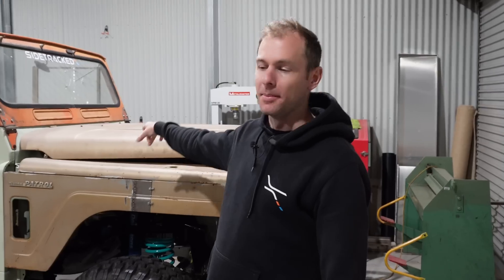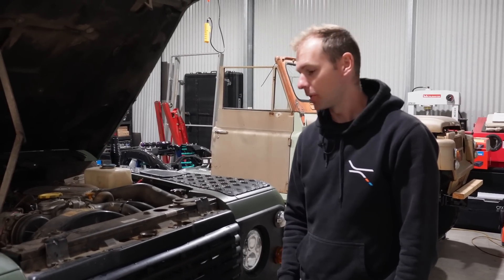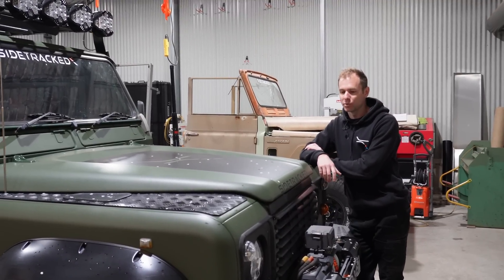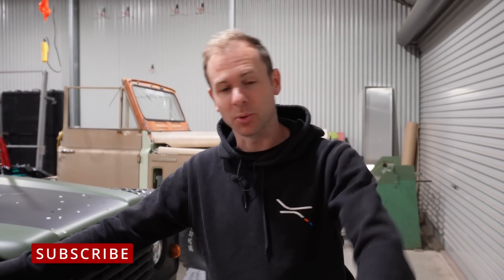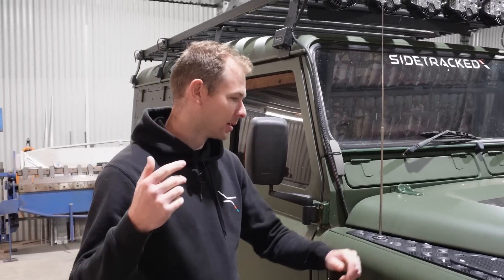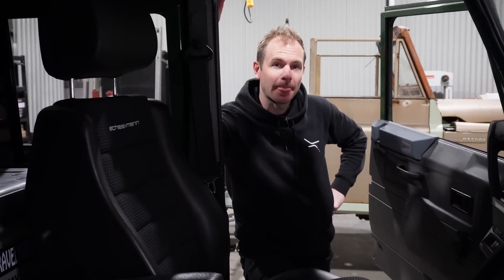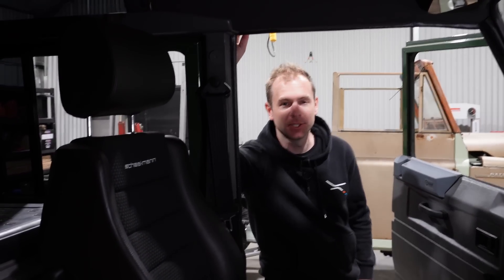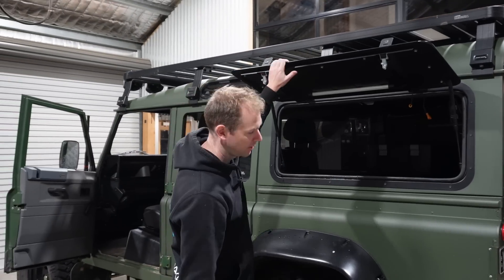Defender Q&A and Update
Recently fitted gear-
Ashcroft Rover Air Locker
Ashcroft Salisbury ATB
Raptor4x4 4.11 ring & pinion
Raptor4x4 HD CV's
Maxidrive axles
Maxidrive flanges
ARB air compressor locker manifold